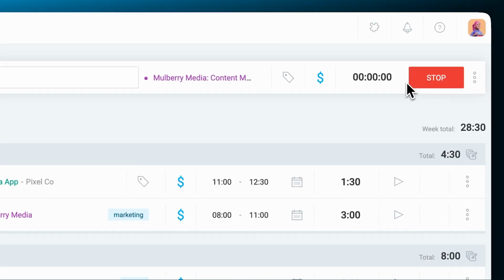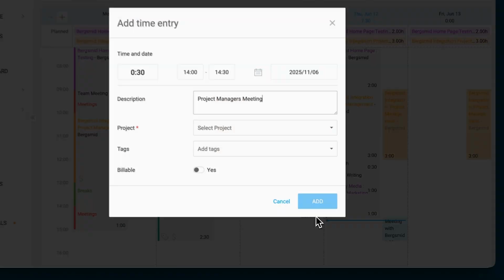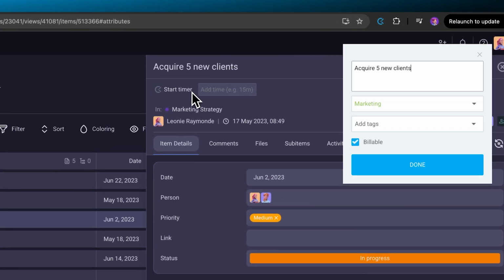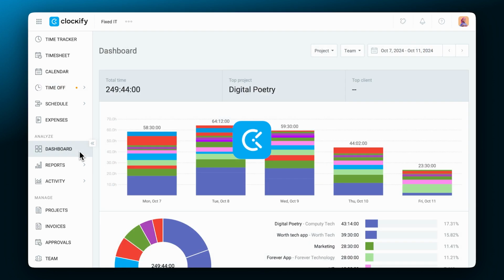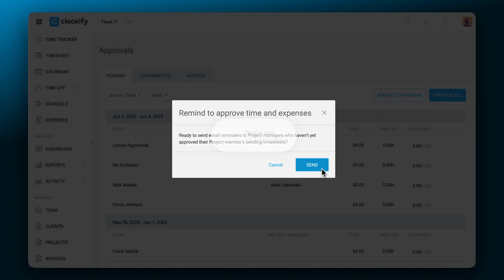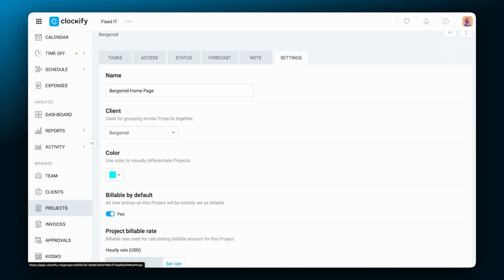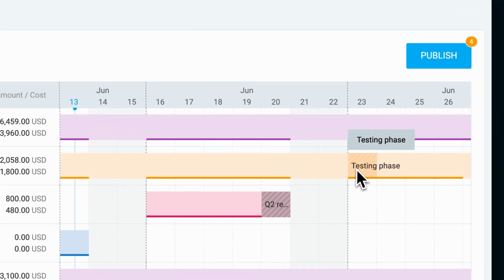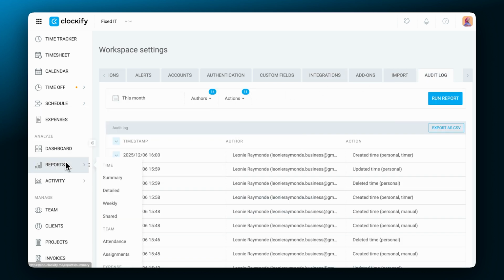Clockify Tour | Features Overview (2025)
See all the features Clockify has to offer.

00:00 Intro
00:11 Timer
00:43 Timesheet
01:18 Calendar
01:43 Kiosk
02:03 Mobile / Desktop
03:13 Expenses
03:49 Time Off
04:40 Dashboard
04:53 Reports
06:08 Approval
06:43 Projects
07:58 Team
08:51 Clients and Tags
09:11 Scheduling
09:47 Invoicing
10:26 Settings